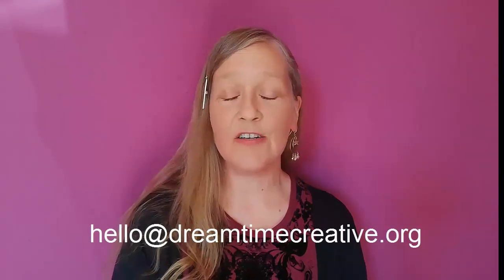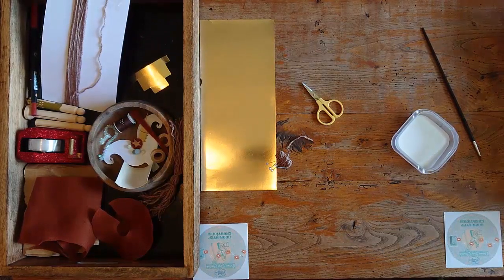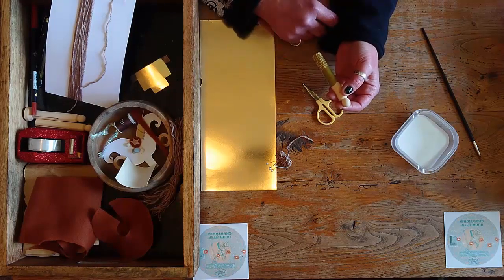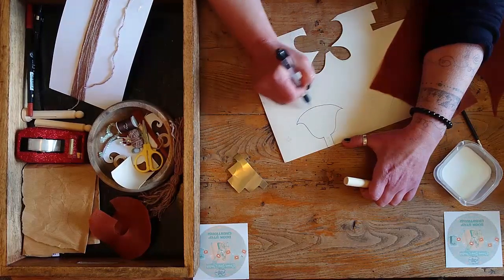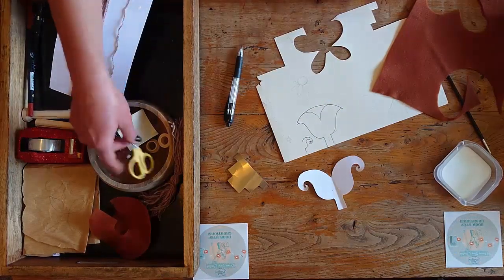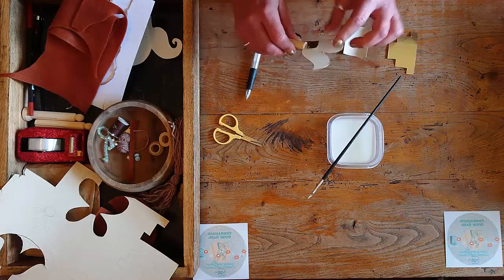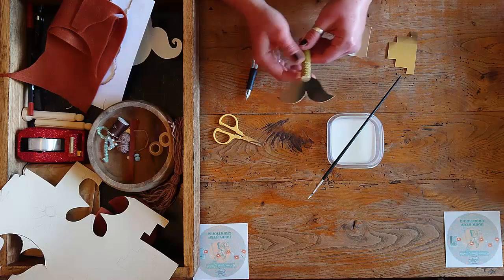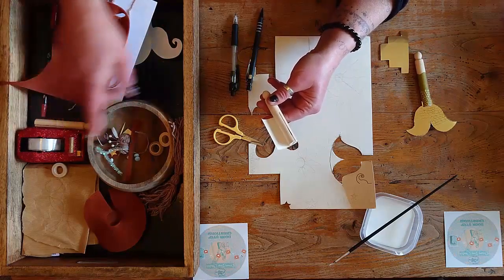Door Step Creations Dolly Peg People Video 1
Commissioned by Nova to support people suffering from isolation this first video about how to make Dolly Peg People is a fun way of looking at things!